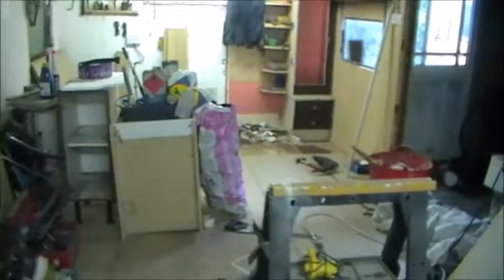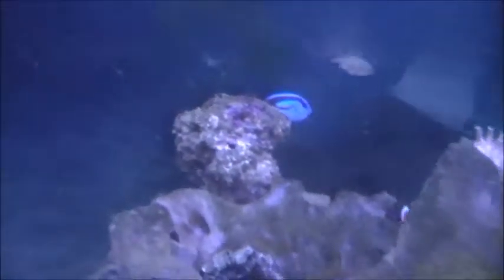Working in the workshop, fish, hoard.